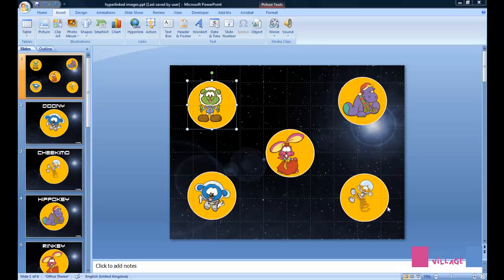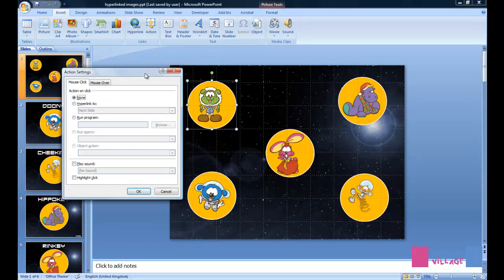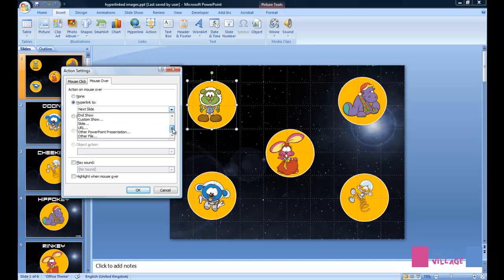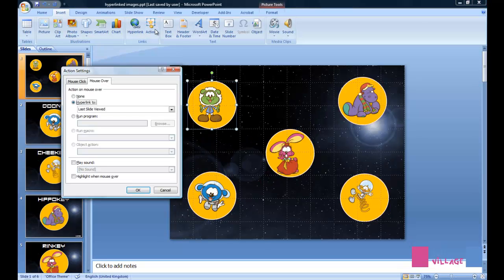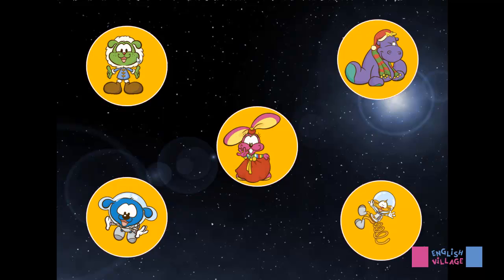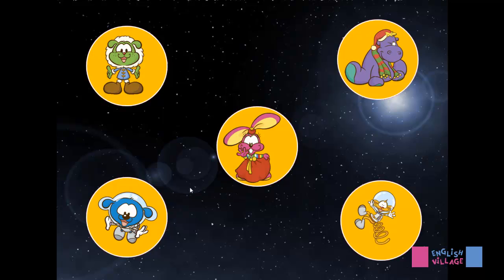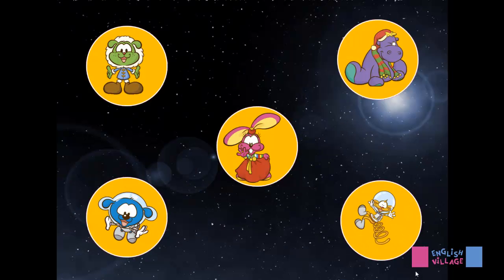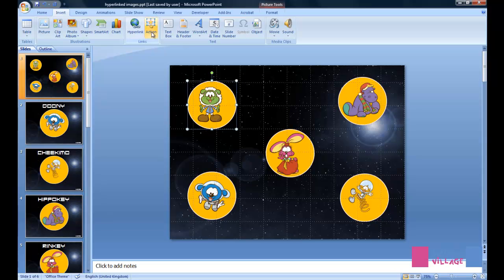6.19 using actions in powerpoint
6.19 using actions in powerpoint